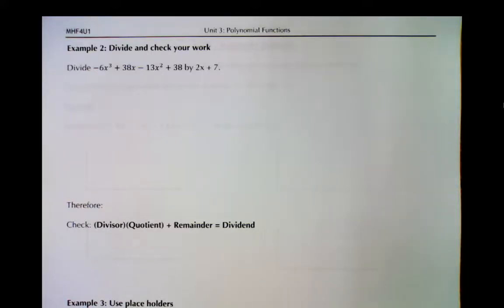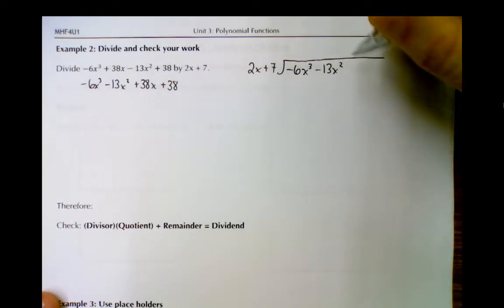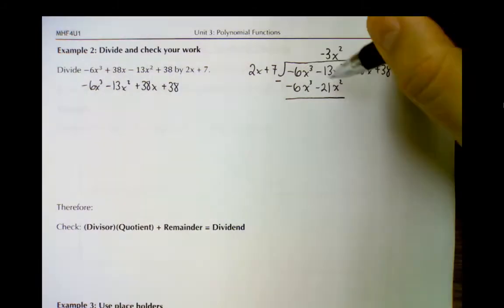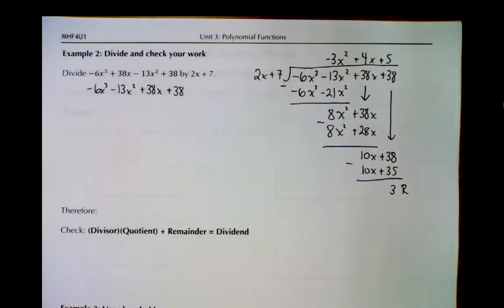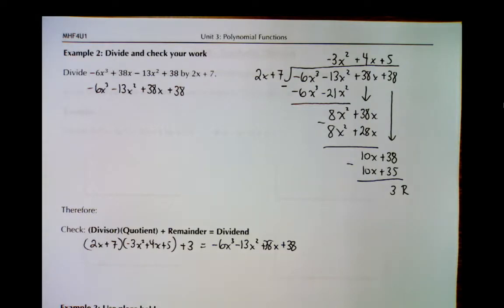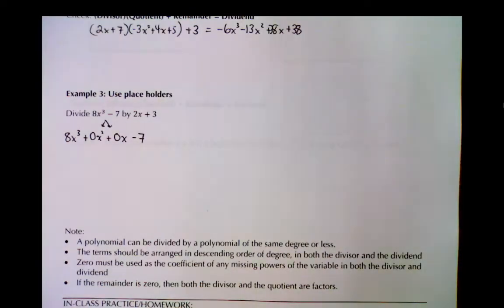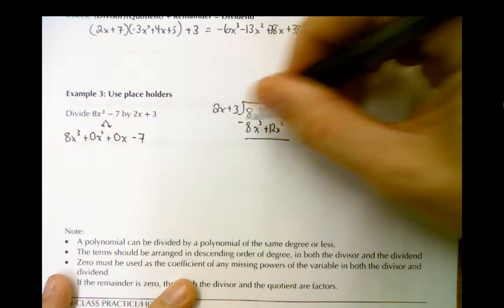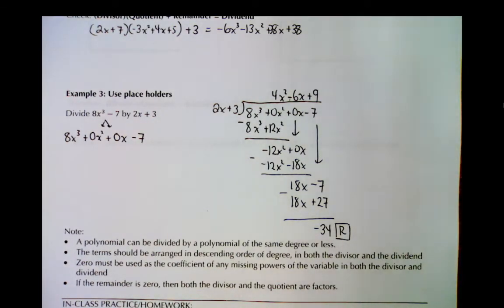MHF4U1 - 3.5 - Polynomial Division - Part 2